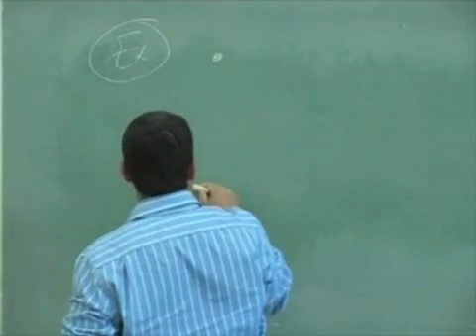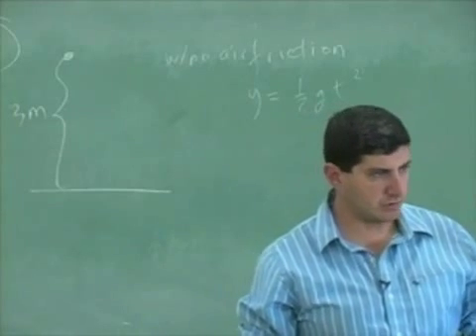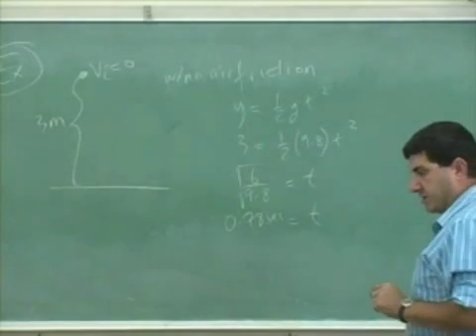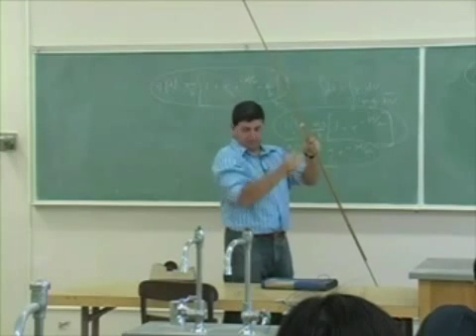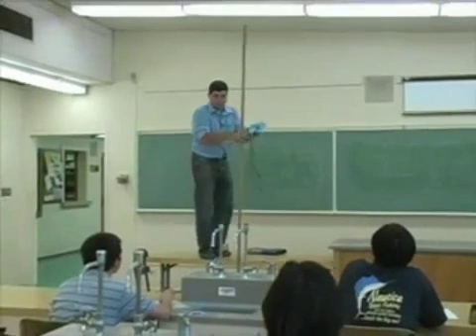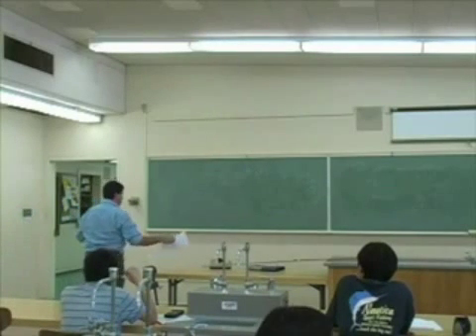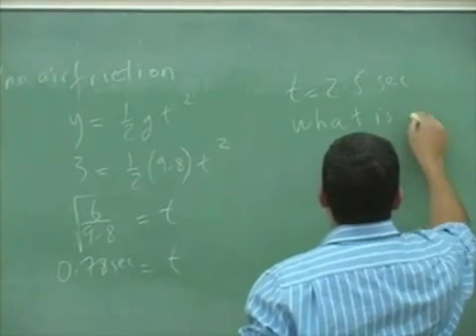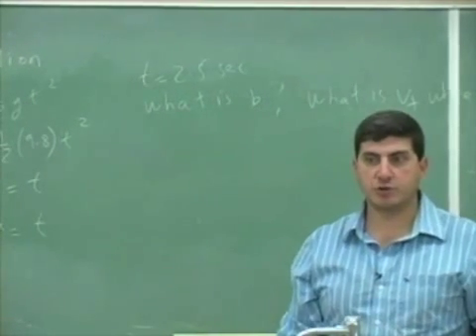Dynamics of Air Friction Example 1 Part 1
This clip illustrates how to apply the equations of motion involving air friction to a problem of a paper dropped from a certain height.  (Part 1)